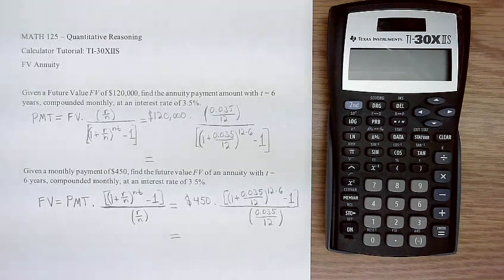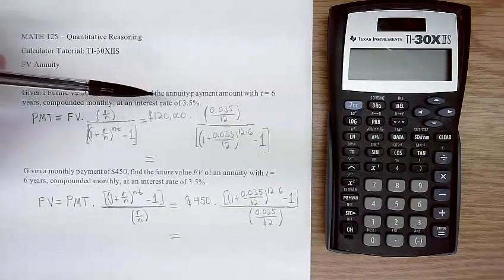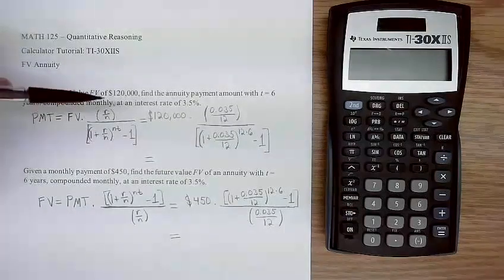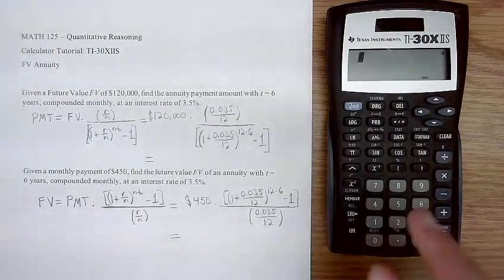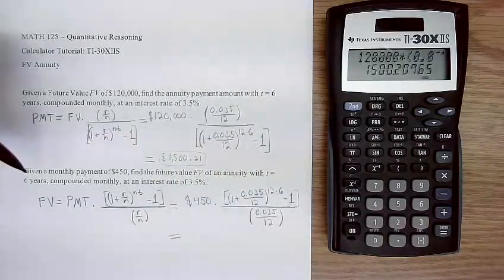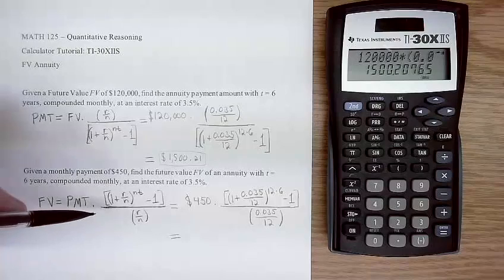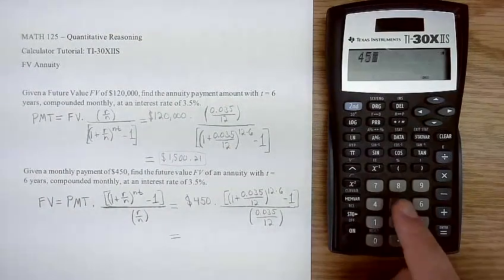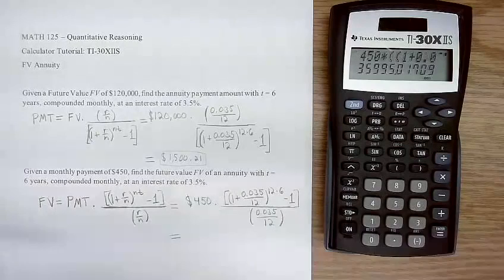FV Annuity TI 30XIIS -- MATH 125 Calculator Tutorials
This video uses a TI-30XIIS Calculator to compute the future value and the payment of a future value annuity. This video was created for use by MATH 125 students at Ball State University.